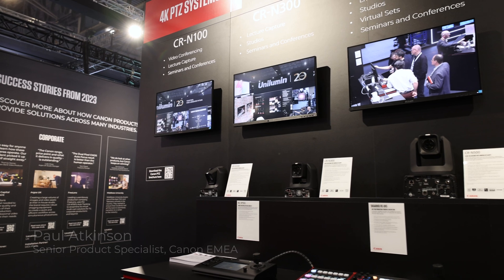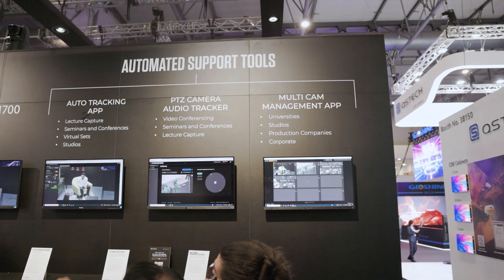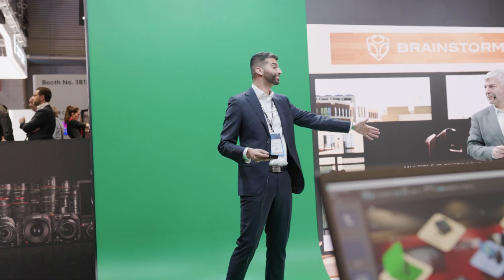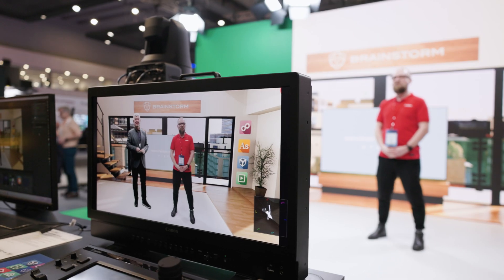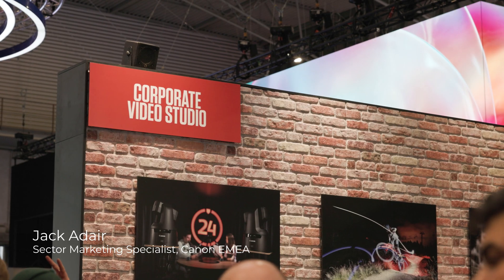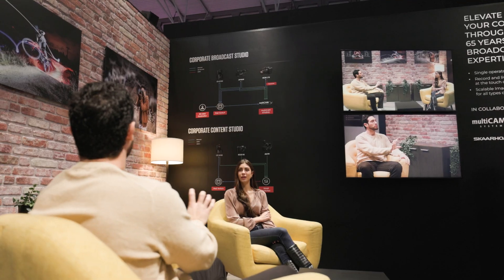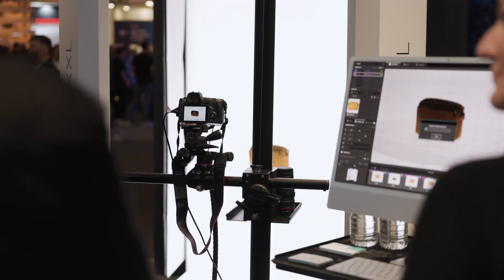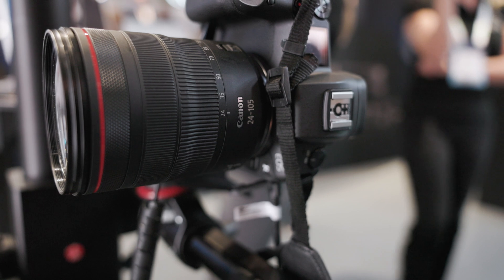Everything on the Canon stand at ISE 2024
Didn't get the chance to visit our stand at ISE2024? Find out everything and deep dive into all the fantastic tech and solutions we featured this year.

Want to find out more?

Chapters:
00:10 4K PTZ Systems
02:10 Corporate Virtual Studios
03:56 Virtual Reality in Education
04:02 Corporate Video Studio
06:57 Automated Corporate Content Production